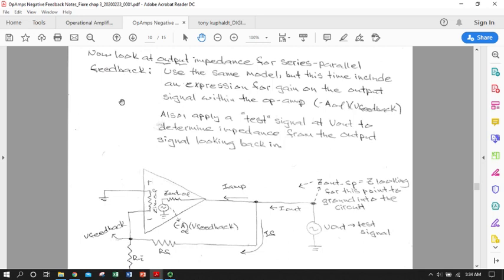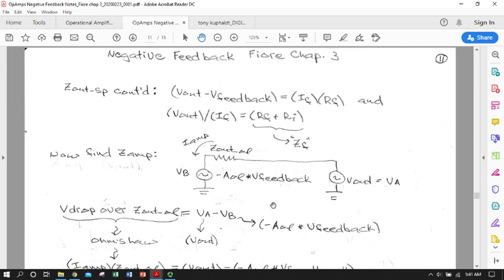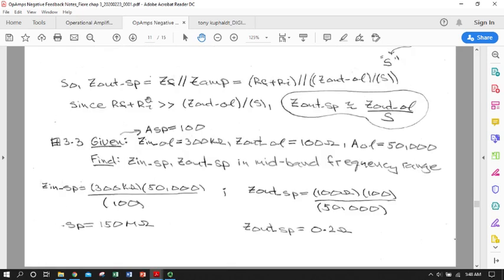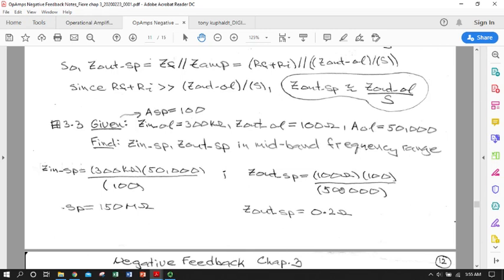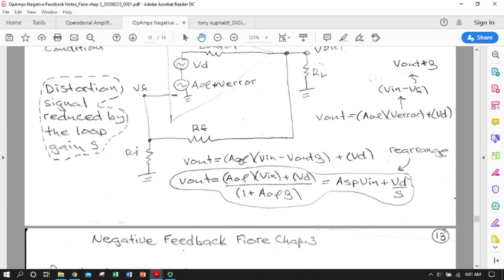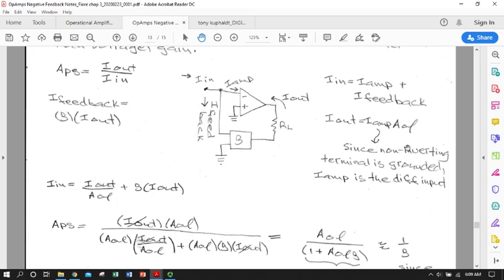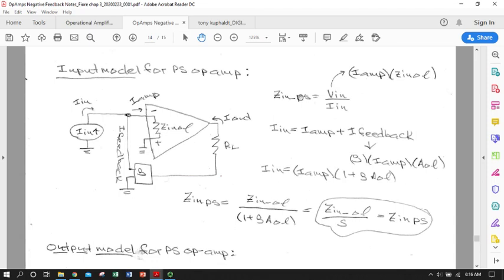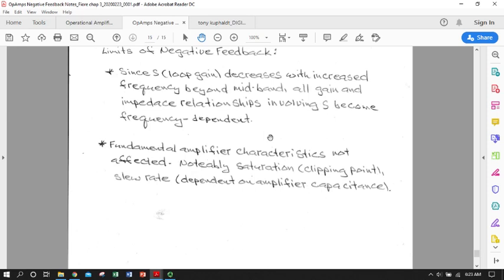Op Amp Negative Feedback lecture three of three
Lecture discussing the effect of negative feedback on op amp gain and bandwidth.  Lecture three of three.